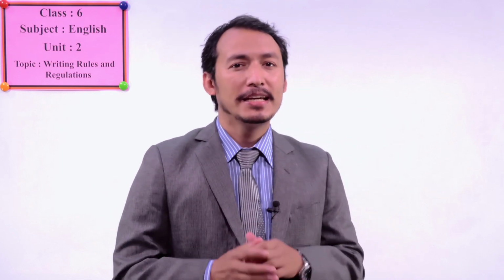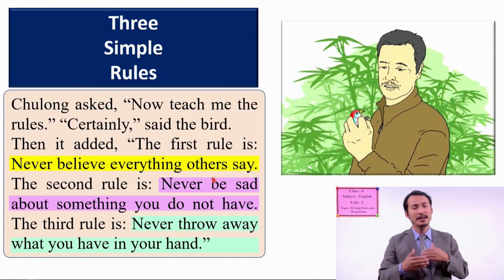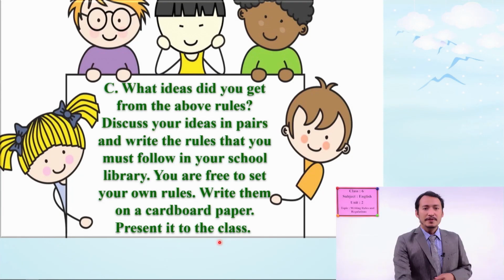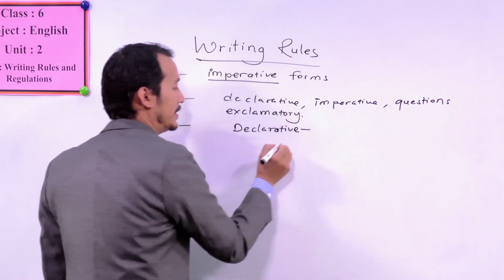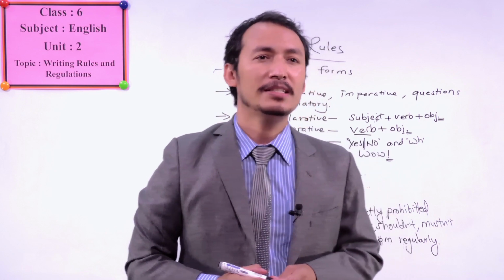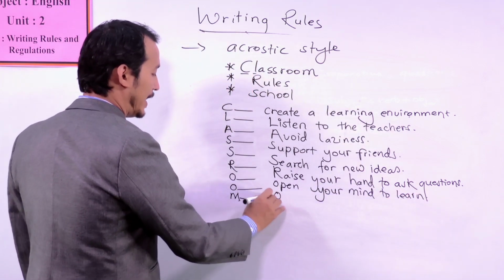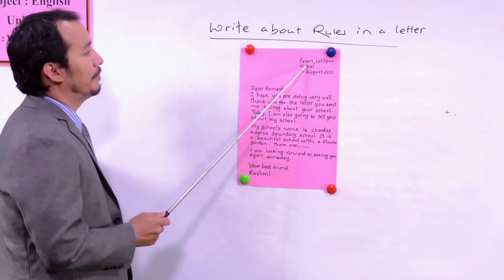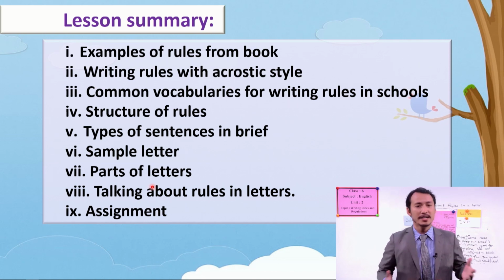12 Class 6 English Unit 2 Writing Rules and Regulations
Class 6
English
 Unit 2
Writing Rules and Regulations

सानोठिमी, भक्तपुर
© Center For Education and Human Resource Development
Sanothimi, Bhaktapur